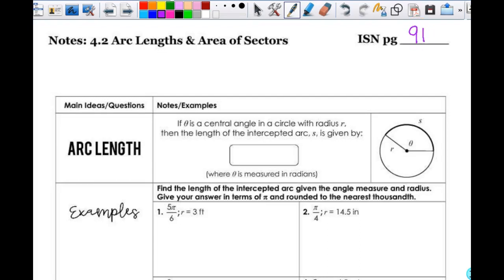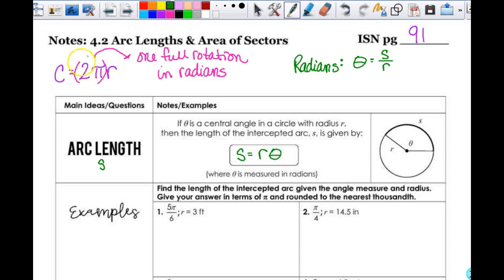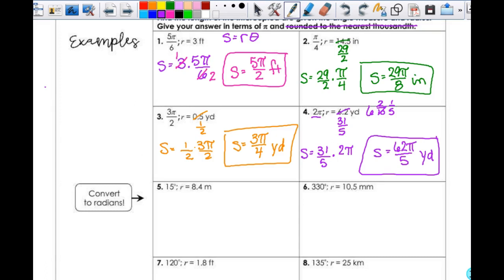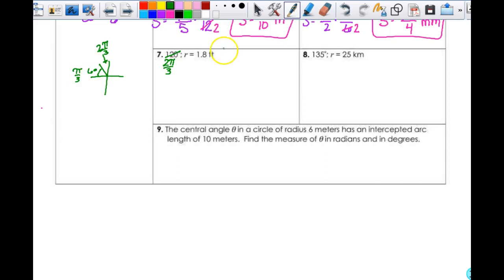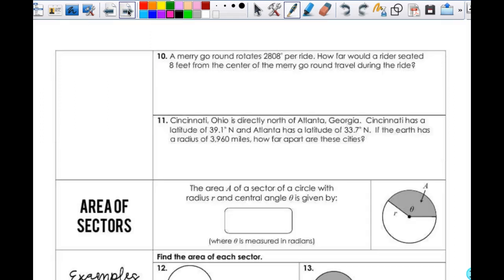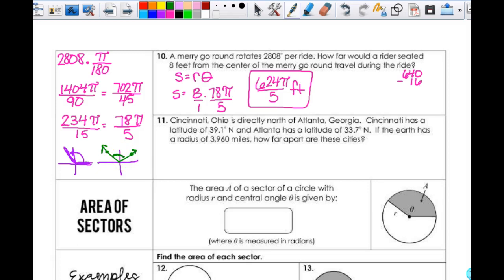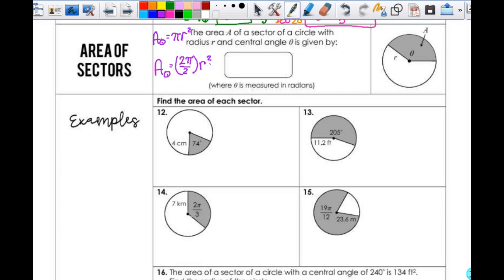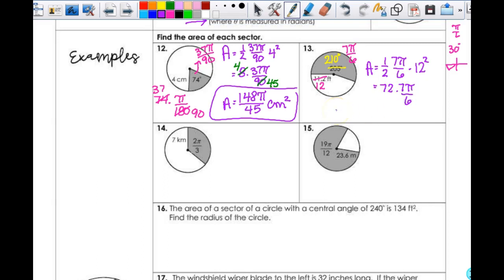Arc Length & Sector Area Part 1 3PPC1819